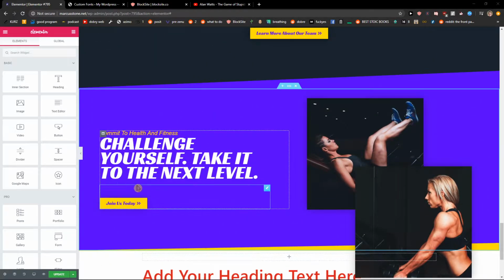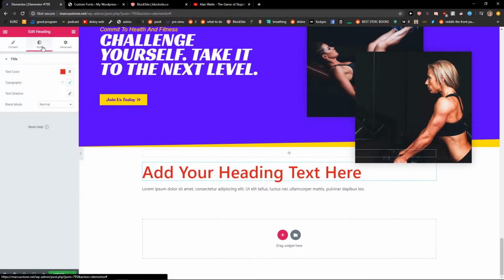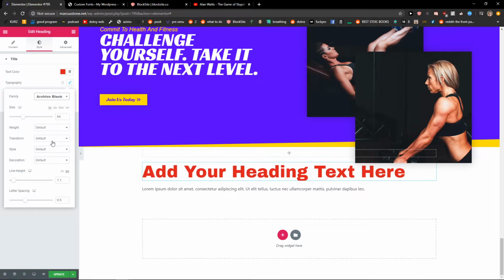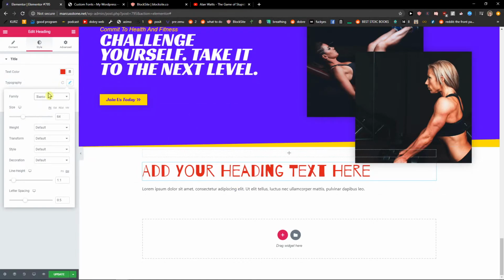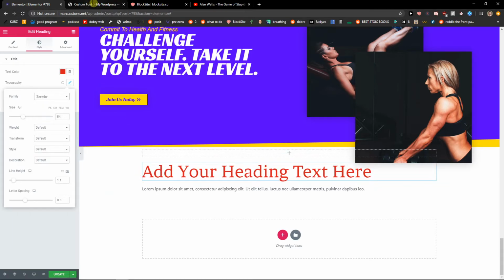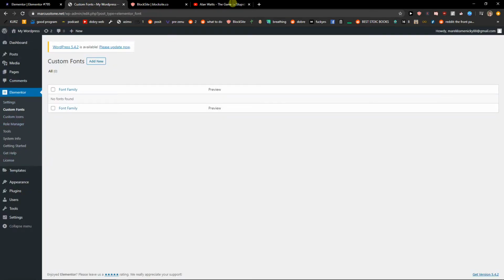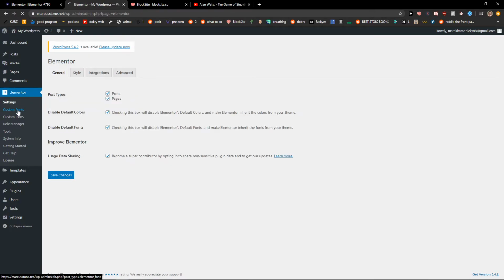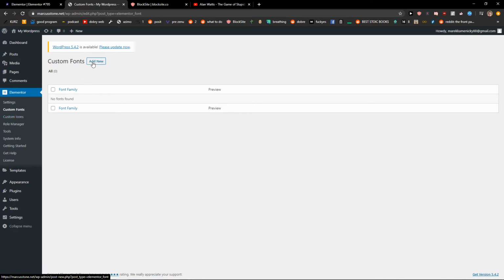How To Change Font In Elementor